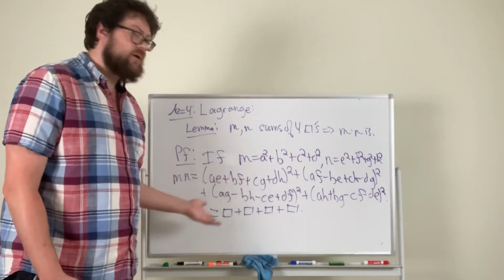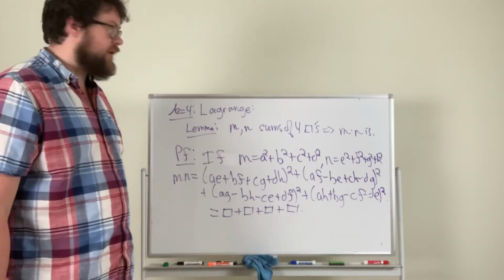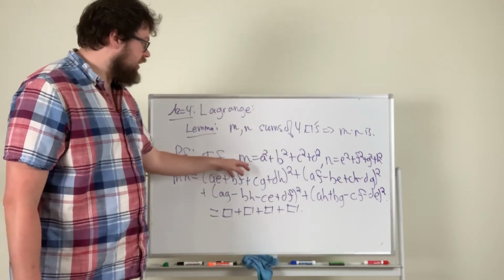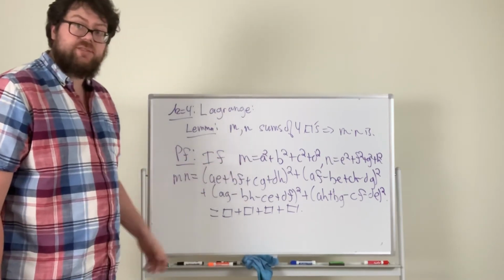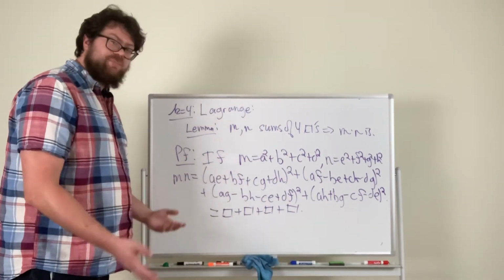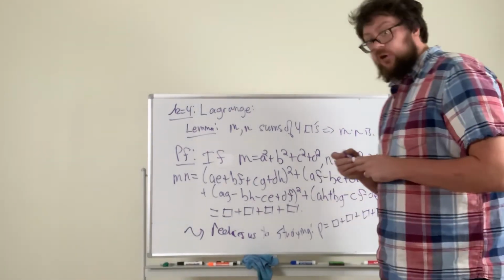Number Theory April 15 Lecture Part 5: Algebraic identity for products of sums of 4 squares